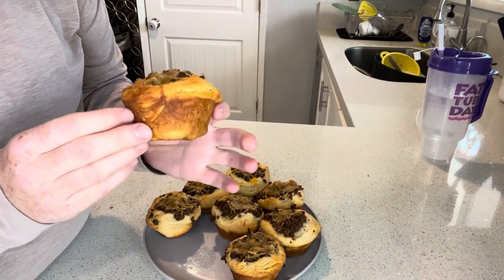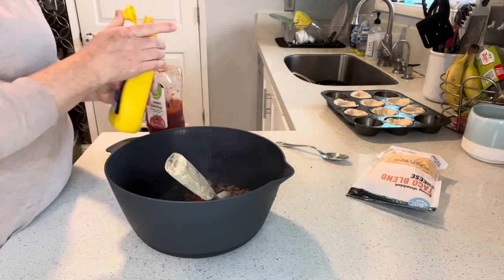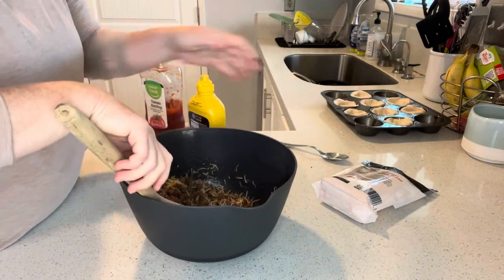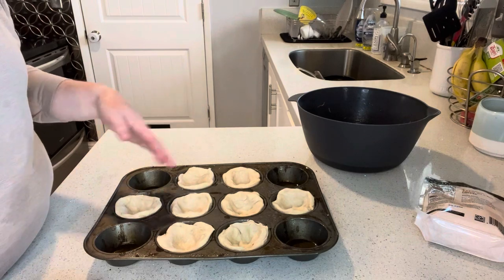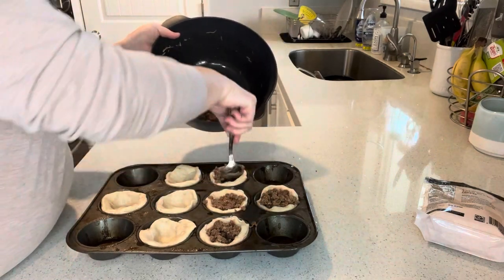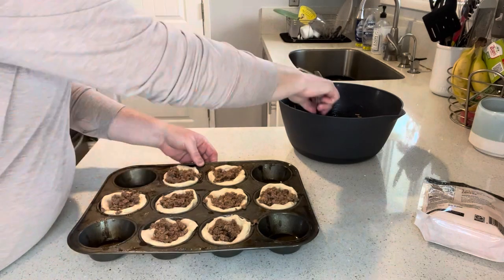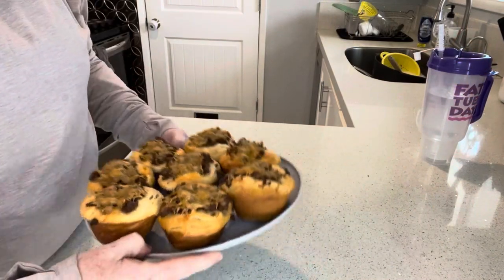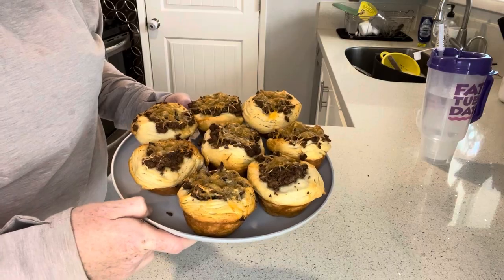School Lunch Ideas [Cheeseburger Cups]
Easy Cheeseburger Cups for school lunch!